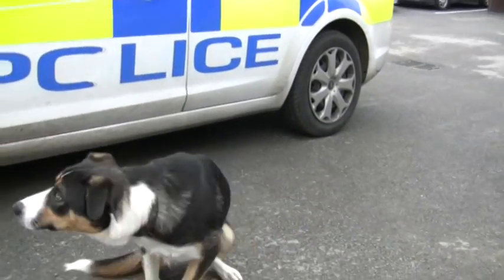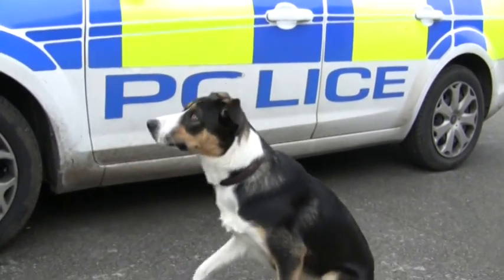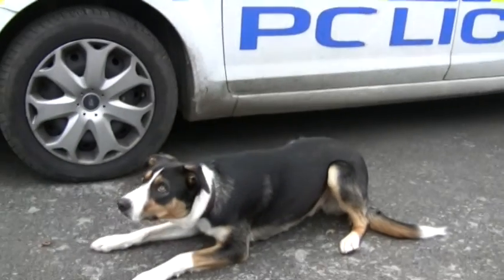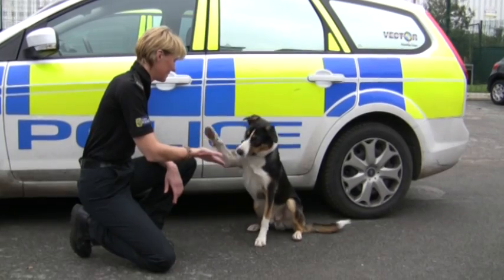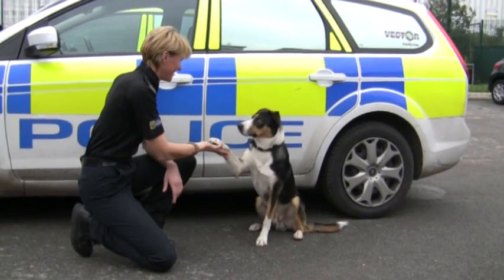Ziggy: Cheshire Police's latest police dog recruit - Video 5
In part five of the series following our new border collie puppy, Ziggy has nearly finished his drugs detection course and will soon find out whether he will become an official police drugs dog.

Ziggy shows off some of the skills he's been learning as he searches for drugs in cars and nightclubs on his training course.

A new video will be uploaded soon where we'll find out if Ziggy passes his drugs detection course...